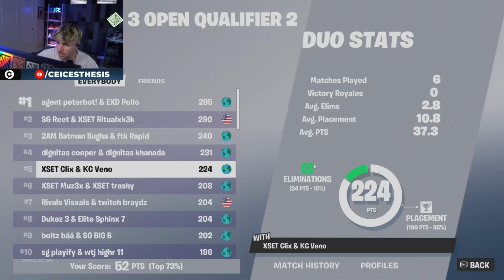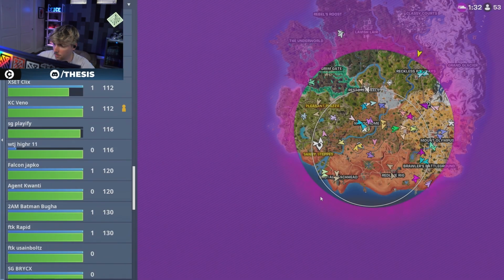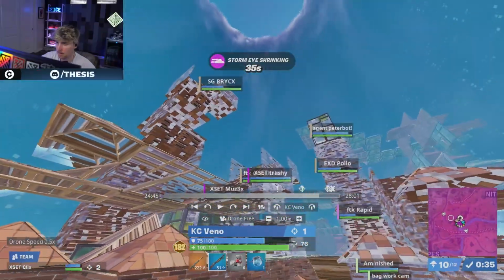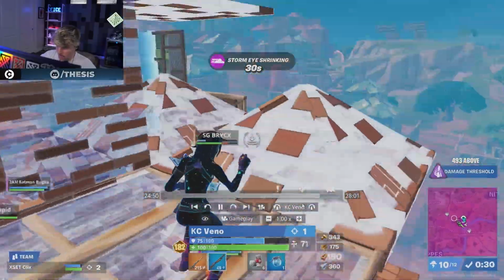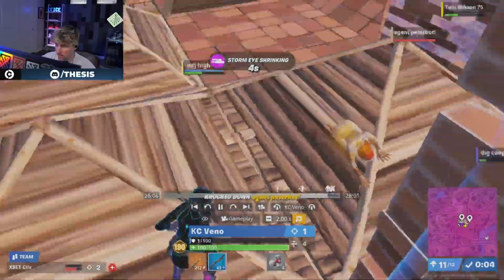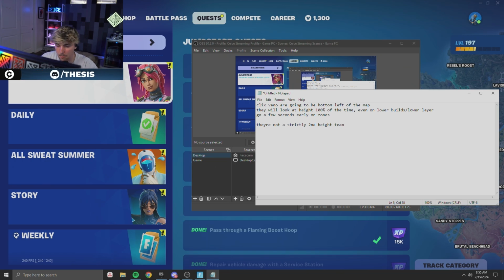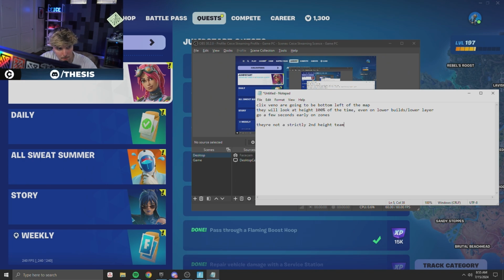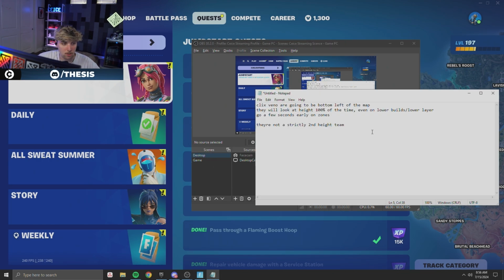Can Veno Finally Get Clix Out Of 4th Place? - The Pro Perspective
How Good is Clix And Veno And Can They Win FNCS?
In this VOD review, we analyze the gameplay of Clix & Veno to discover the strategies, techniques, and skills that make this duo so dangerous. Once Clix got Veno to move to NA, they became easy favorites to win an FNCS title, let's find out why.

Play my New Creative map To Prepare You for ANY Fortnite Tournament!
32p Zone Wars & Box Fights 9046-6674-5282